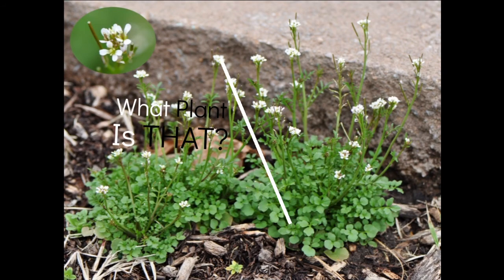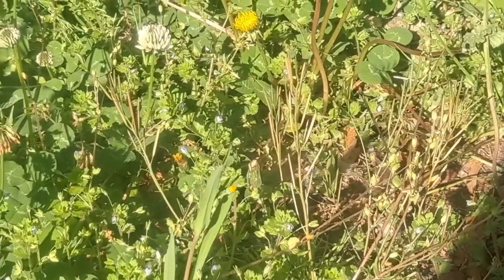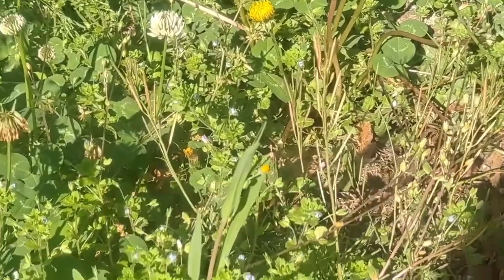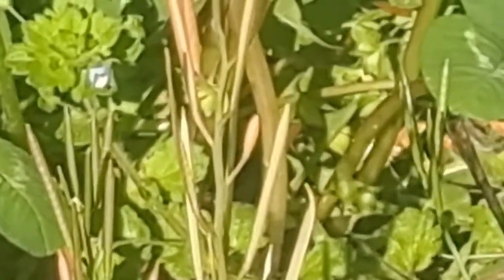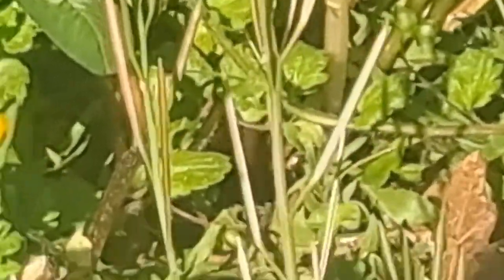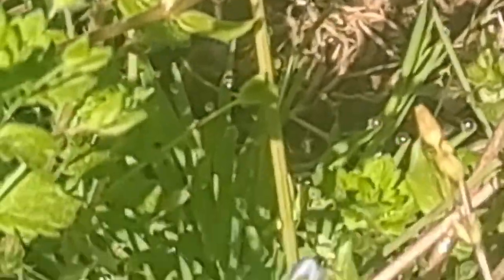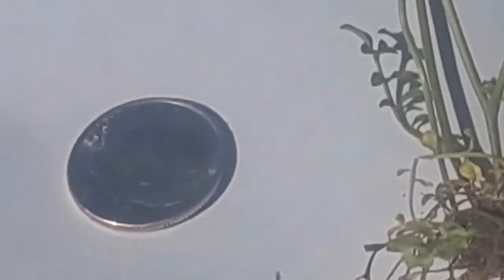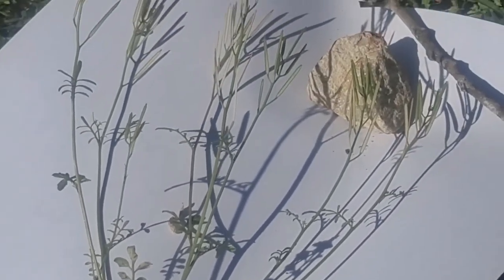What Plant Is That?? Hairy Bittercress (Cardamine histursa) Edible & Medicinal Plants In Your Yard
Hairy Bitercress (Cardamine histursa)
Edible & Medicinal Uses. Common Yard Weeds that can save you in a pinch.

FEATURES:
-small white flower
-upturned seed pods jutting from stem
-mustard family peppery herb
- no noted toxic look alike
 -small plant valued for spicing up dishes raw or cooked.